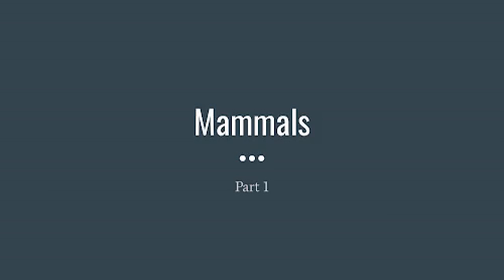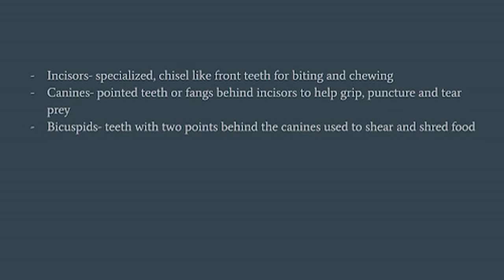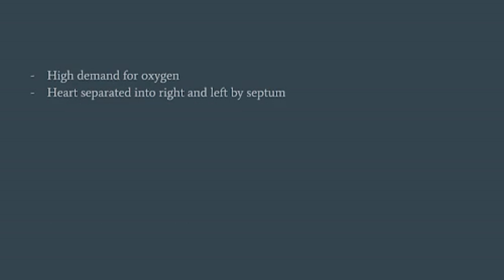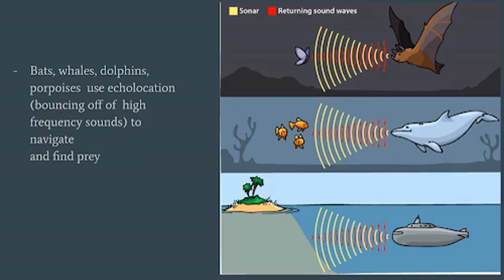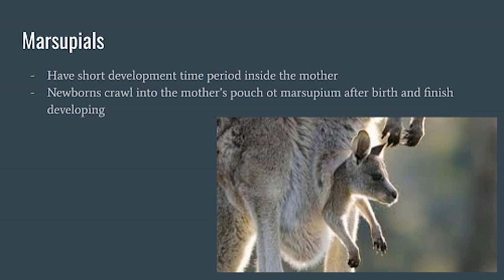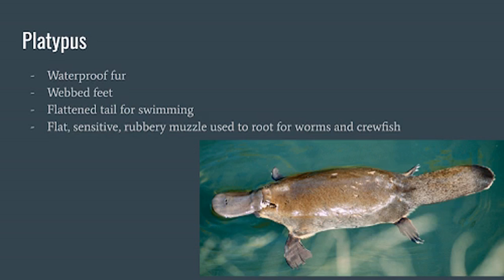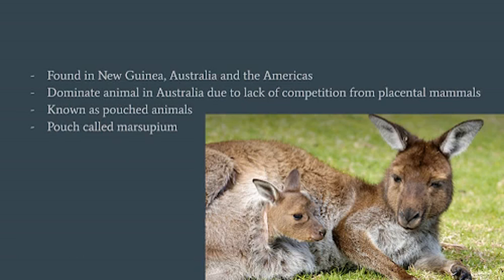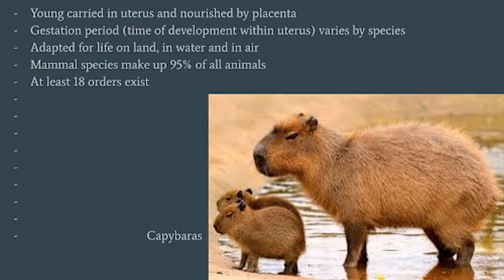My last video from RedcoolMedia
Video created with the RedcoolMedia movie maker online MovieStudio, which is an app video editor online running